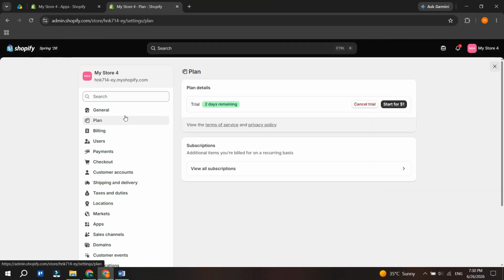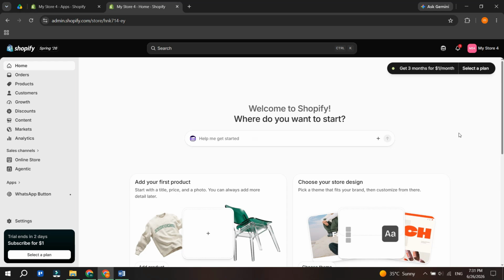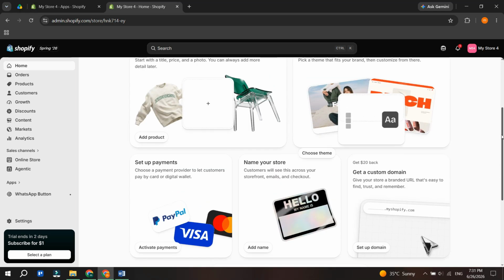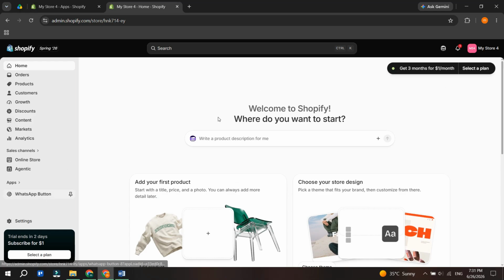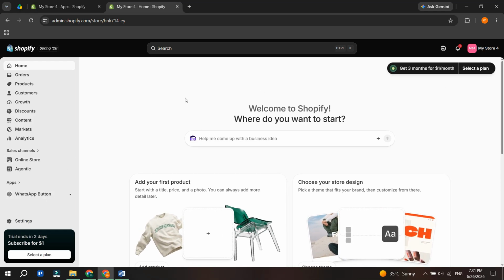How To Delete Shopify Account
In this video we cover how to delete your account in Shopify.